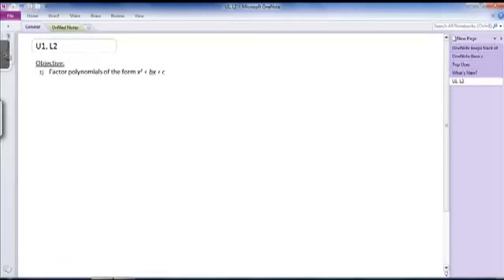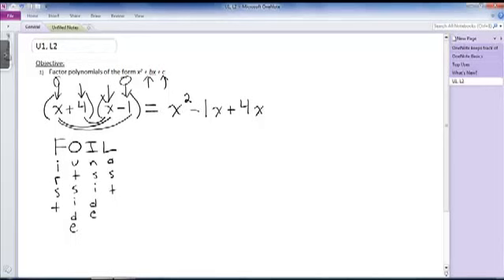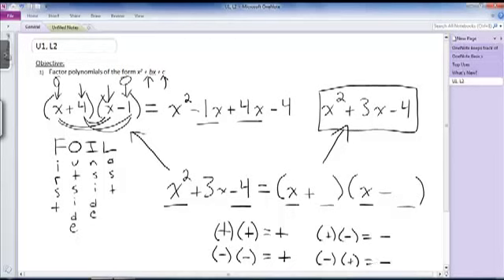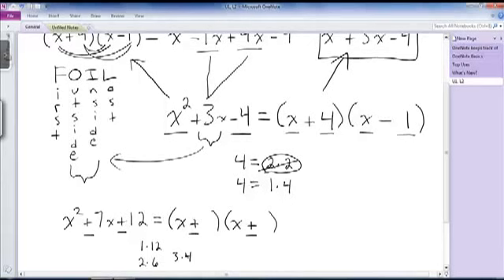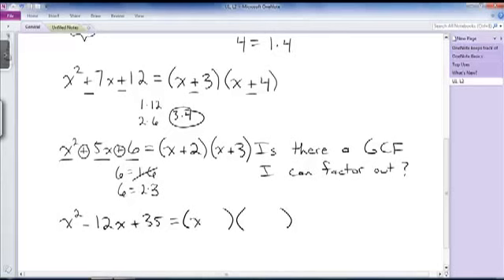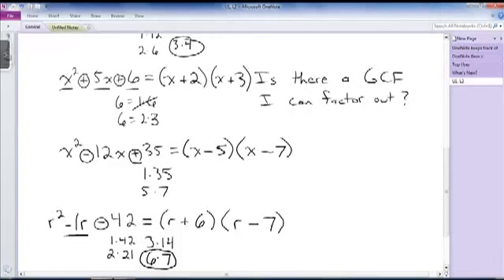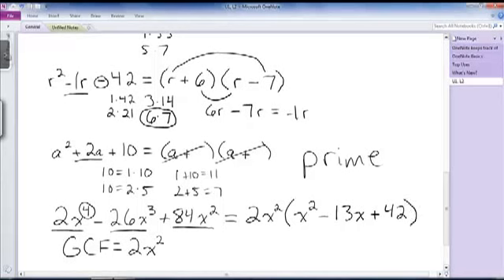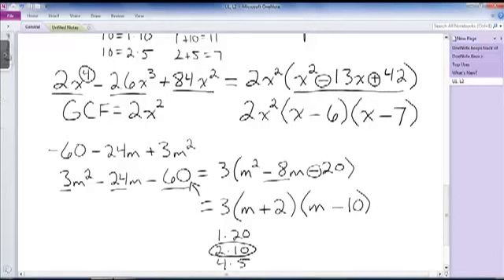MATH 0311 U1L2